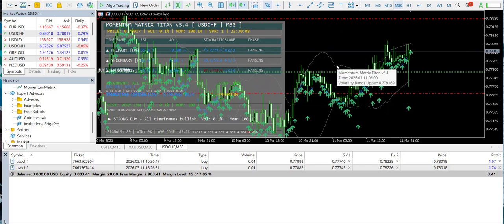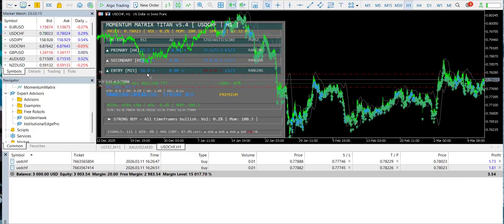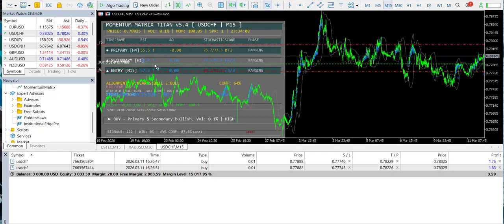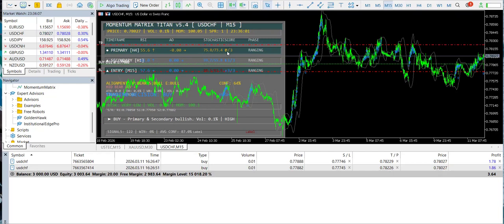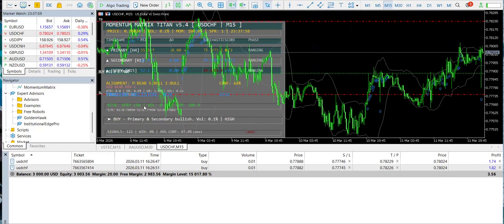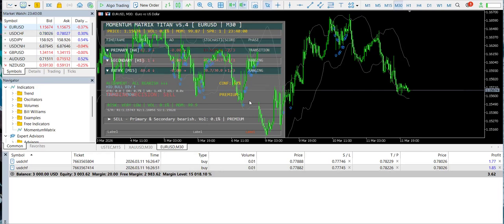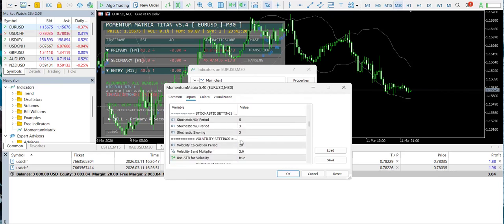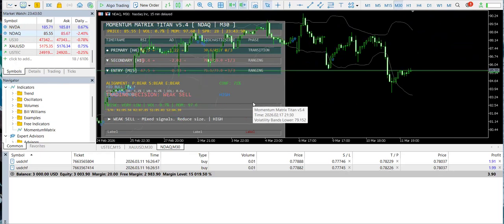How to Use Momentum Metrix Indicator